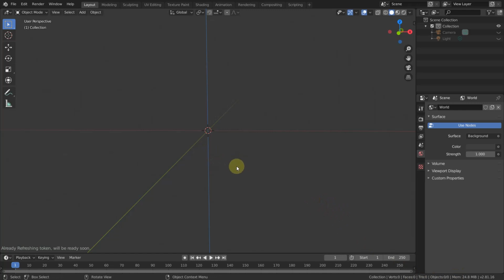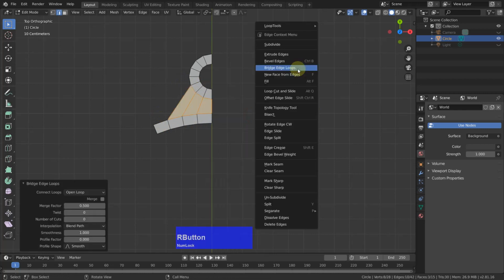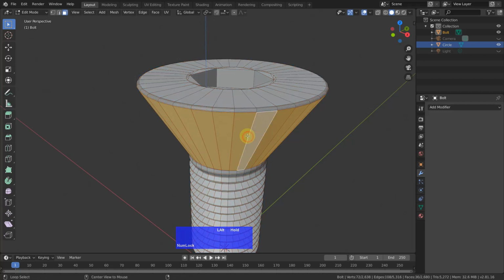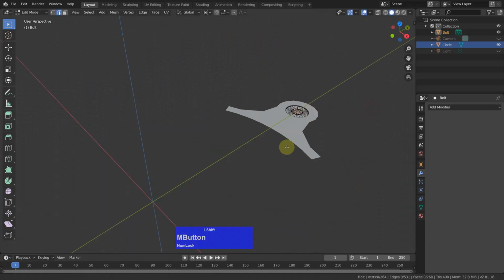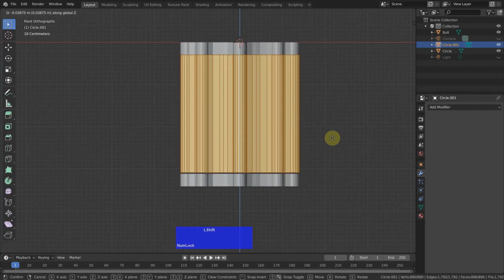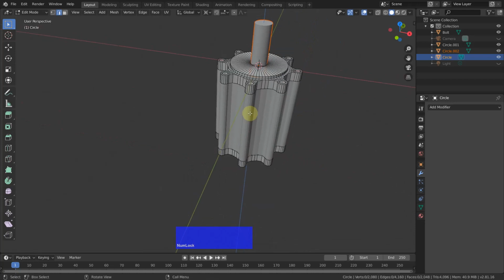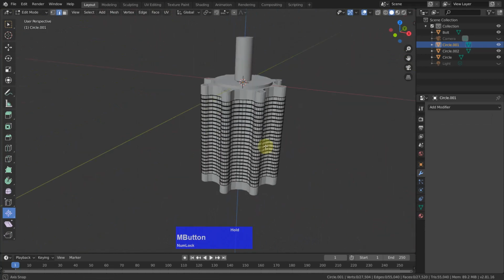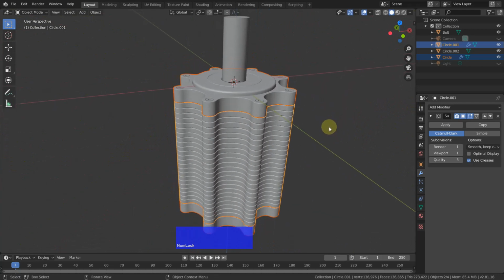A MODO Fans view at Blender 2.80 - Stepper Motor